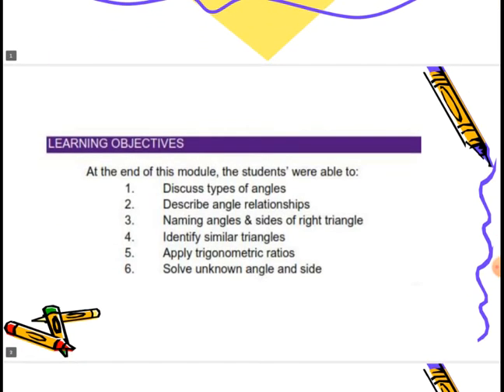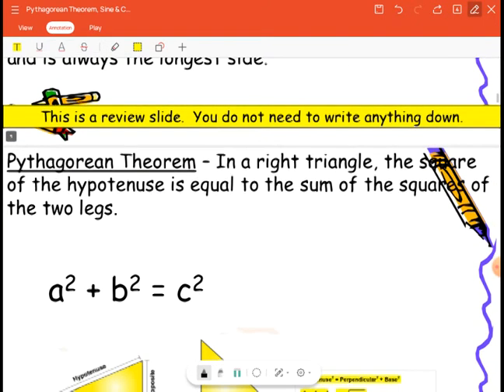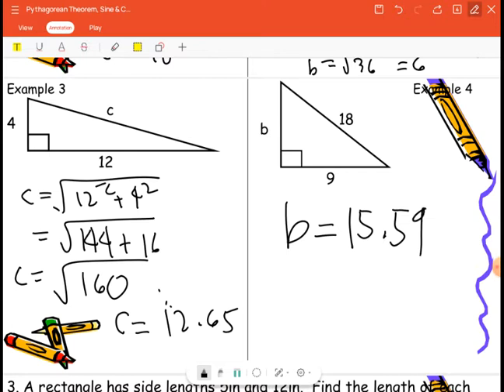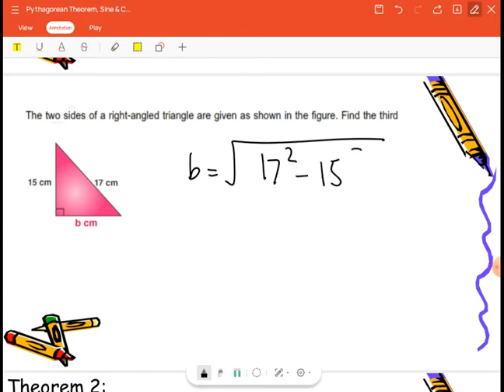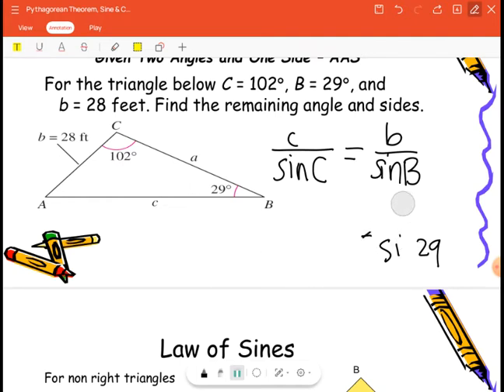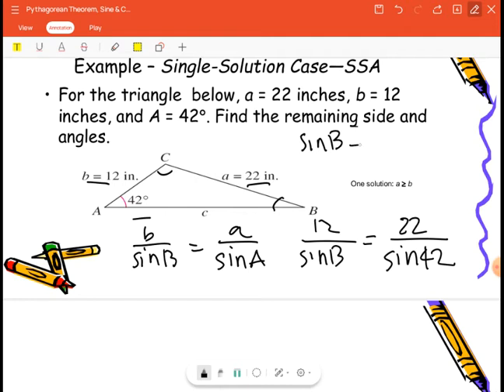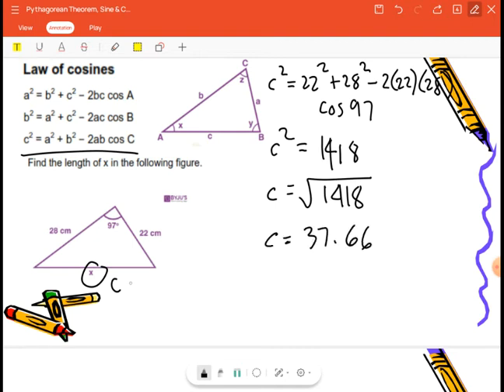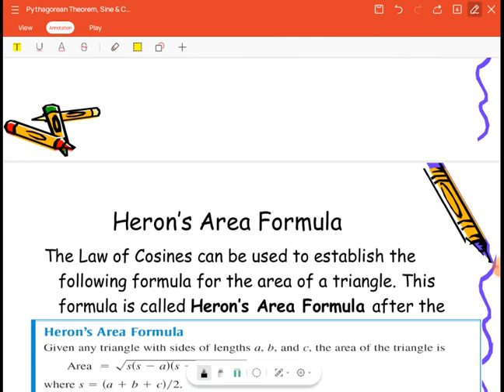Pythagorean Theorem, Sine & Cosine Law